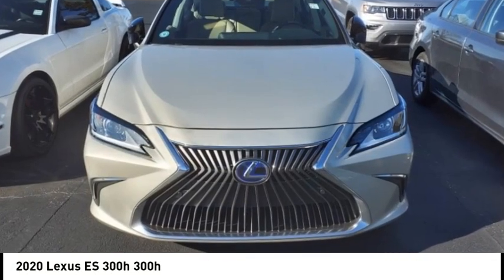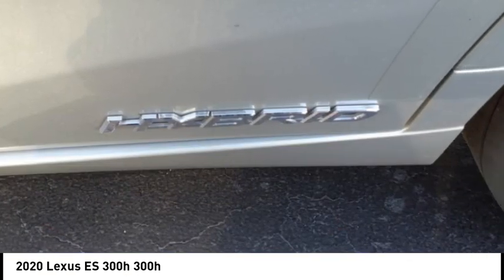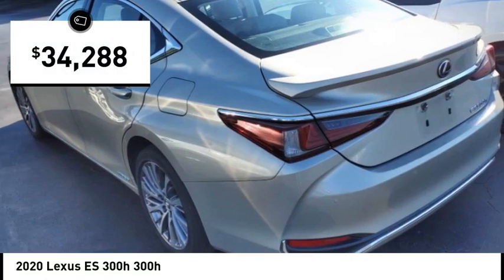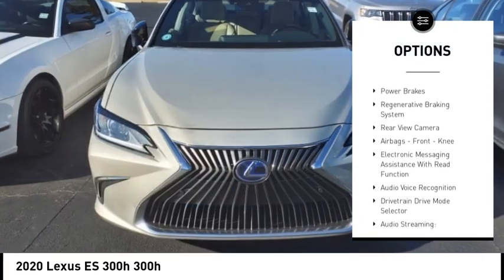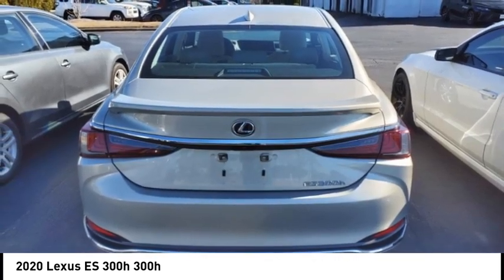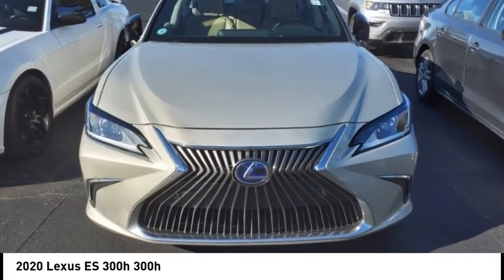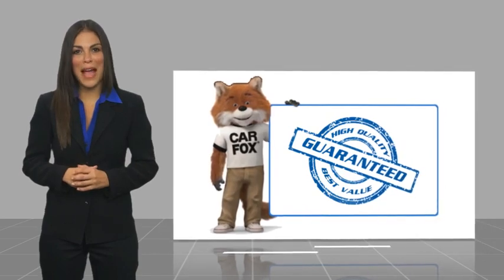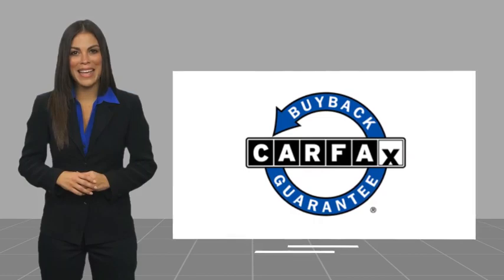2020 Lexus ES 300h 300h Used 38559A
2020 Lexus ES 300h 300h

Massey Toyota
4760 Hwy 70 W

Silver 2020 Lexus ES 300h FWD eCVT 2.5L I4 DOHC 16V VVT-i Recent Arrival! 43/44 City/Highway MPG Awards:  * JD Power Vehicle Dependability Study  * 2020 KBB.com Best Buy Awards In business for over 80 years!!!